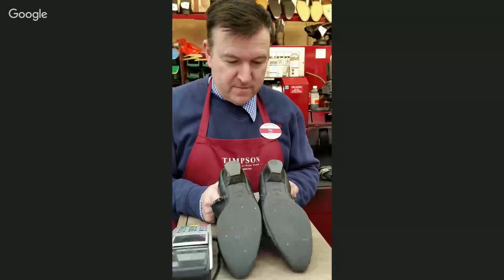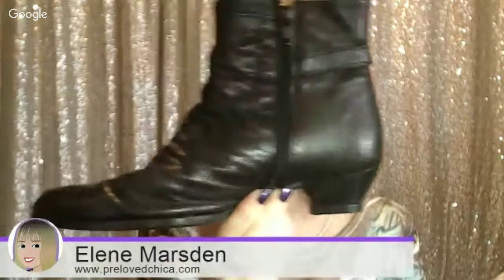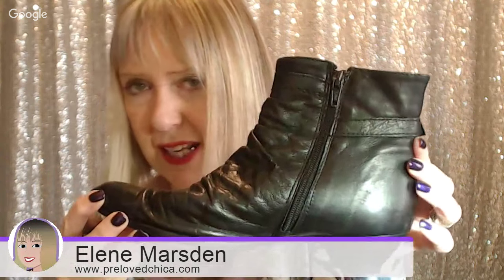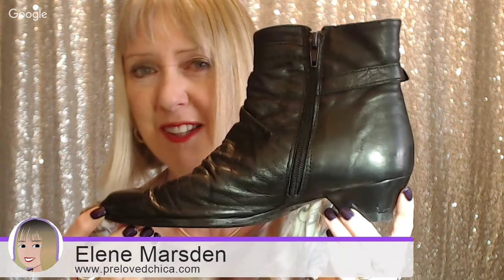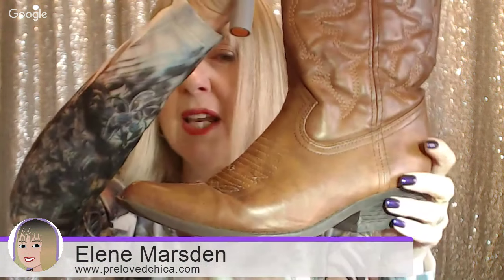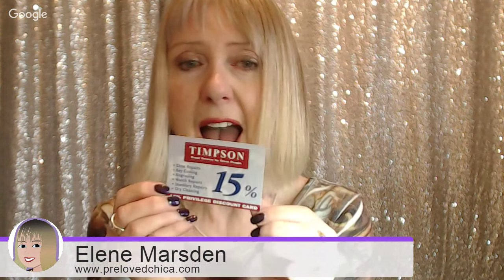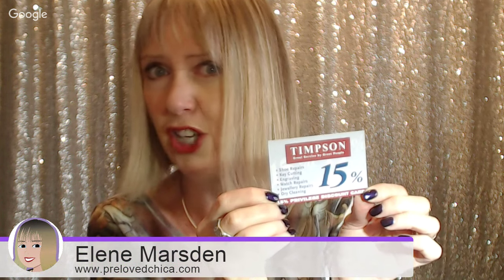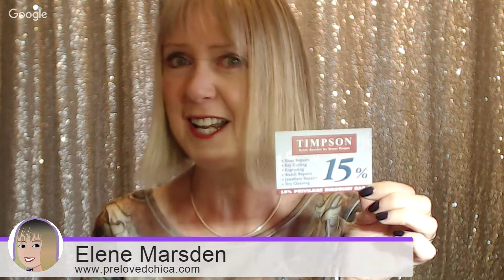How to Look After Your Footwear Timpson Shoe Advice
Don't throw away your old boots and shoes, take them to be repaired.
Preloved Chica – SHARING OUR PASSION FOR FASHION.

I bought a new pair of boots recently but they just didn't match my old worn boots for style and comfort, so I returned them to the shop.

I took my worn out boots to Timpson, my local cobblers and they did a fantastic job, re-soling and re- heeling my boots.

They're good as new now!

Thanks to Roy and John at Branch 2111 for your advice on shoe repairs too

These boots are made for walking!

At Preloved Chica I love combining preloved clothes to create unique new wardrobes

Each week I’ll feature clothes found in charity shops (thrift stores), car boots (swap meets), and clothes bought online or clothes upcycled and upstyled.

Vintage wear, preloved designer, or best second-hand buys, I want to hear from you.

BE PART OF THE SHOW: LIKE | SHARE | COMMENT

Elene Marsden aka Preloved Chica
Get our Free Guide – “How to Create a Successful YouTube Channel”